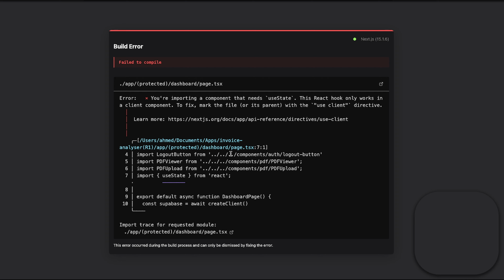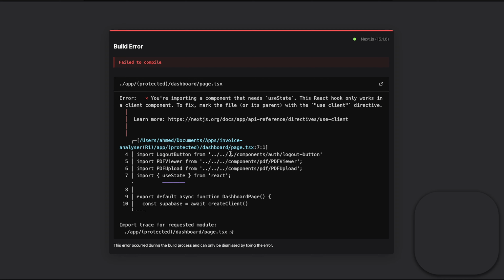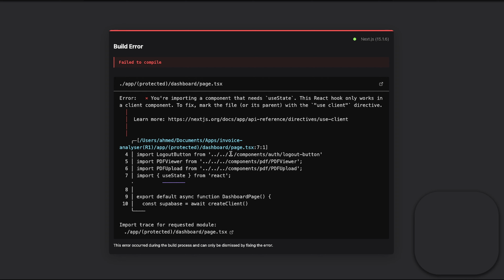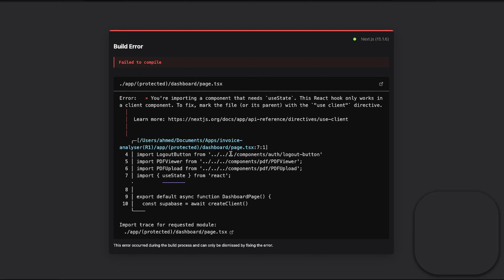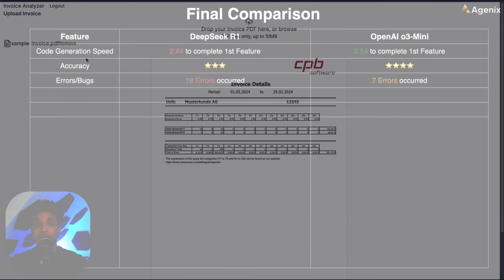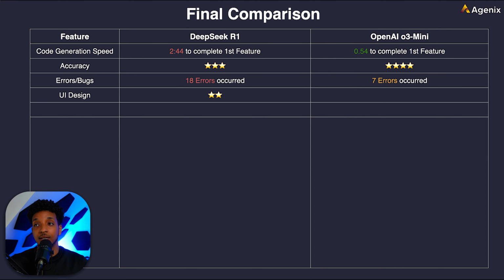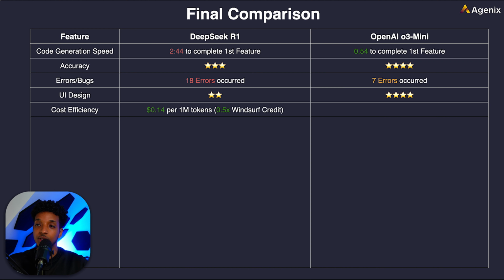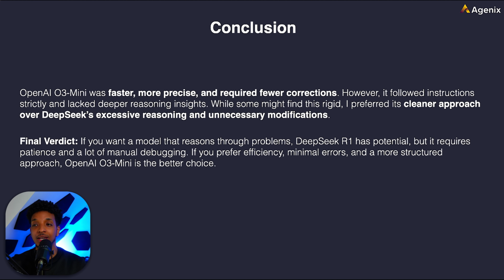I Tested DeepSeek vs. o3-mini for Developers: Here’s what I found.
In this video I carry out an in-depth comparison between DeepSeek R1 and OpenAI's new o3-Mini models for full-stack app development using Windsurf AI. Watch as I build a document analyzer with Supabase integration to test code generation speed, accuracy, error handling, UI design, and cost-effectiveness of both models. Find out which AI model delivers better results for real-world applications

👋🏻 About Me
Hi! I'm Ahmed, a Machine Learning Engineer turned GenAI Engineer and founder of Agenix AI®. On this channel, I share practical tutorials to help you become better at building AI solutions that actually solve real-world business problems.

What I'll cover:
0:00 - Intro
1:12 - Release Overview
3:09 - Setting up
5:22 - Final Comparisons
9:11 - Conclusion